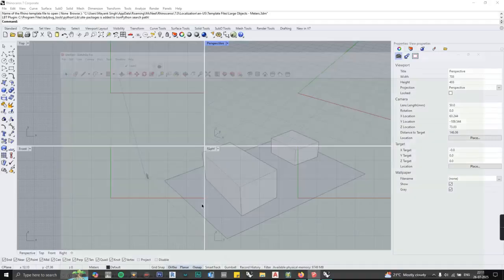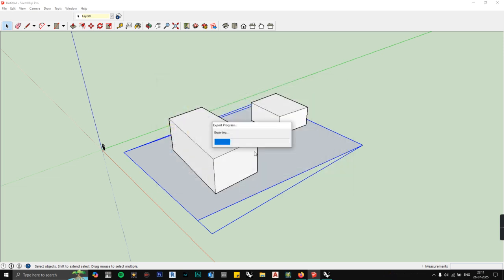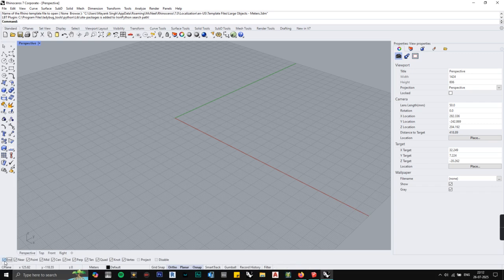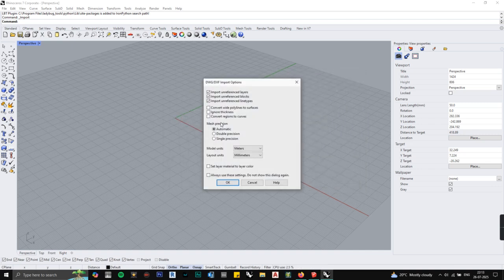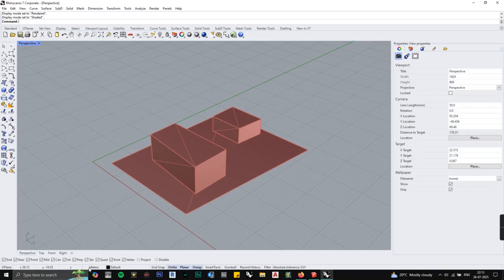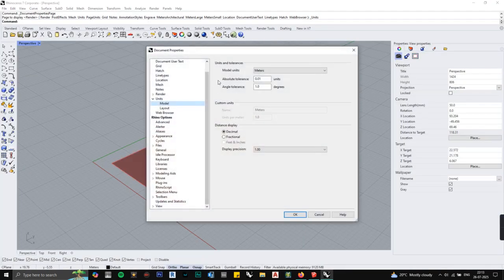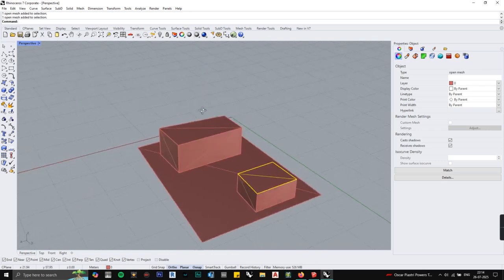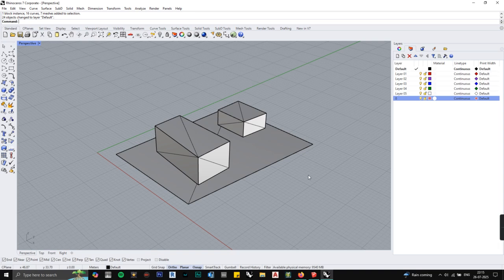01 SKETCHUP TO RHINO